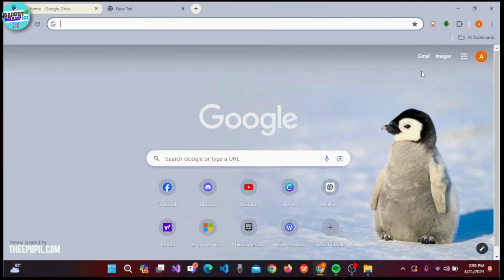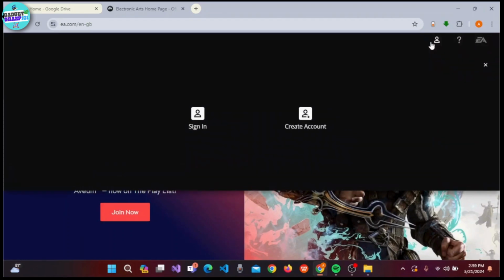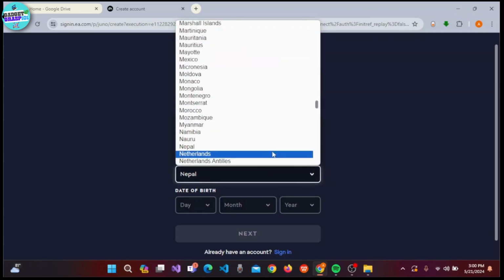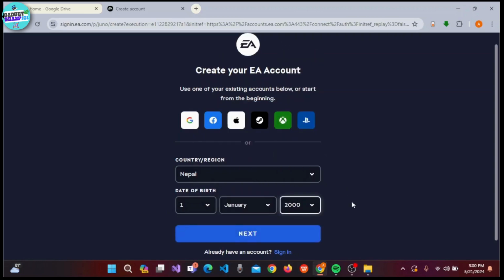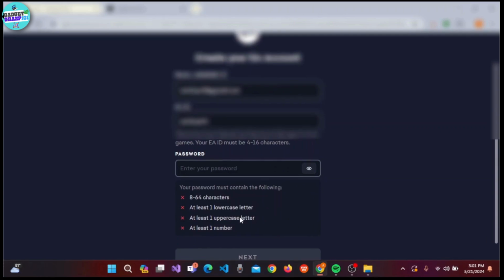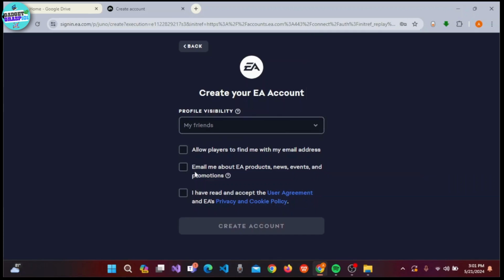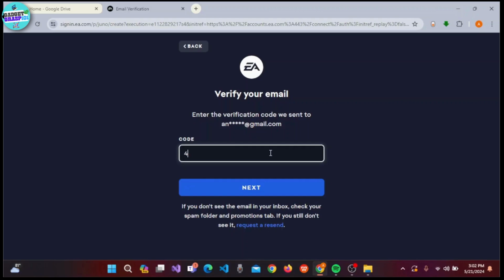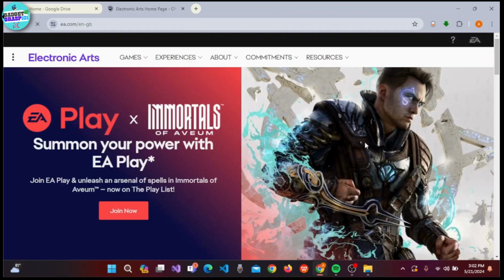How to Make EA Account?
Learn how to easily make an EA account step-by-step in this comprehensive tutorial. Whether you're a new gamer looking to join the EA community or need to link your EA account to your gaming console, we've got you covered!

In this video, you'll discover the complete process of creating an EA account and linking it to your PSN or Xbox Live account.

Timestamps:
0:00 Introduction
0:30 Step 1: Creating Your EA Account
1:15 Step 2: Verifying Your Email
2:00 Step 3: Linking Your EA Account to PSN or Xbox